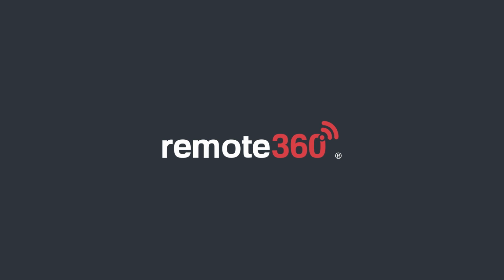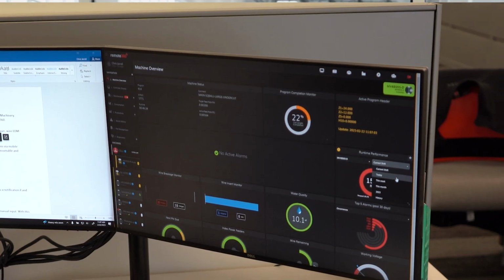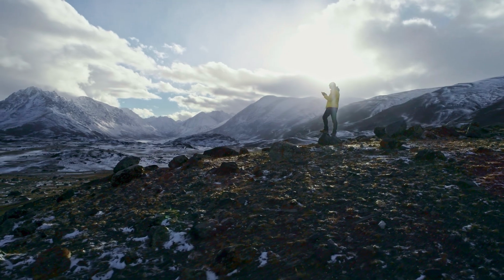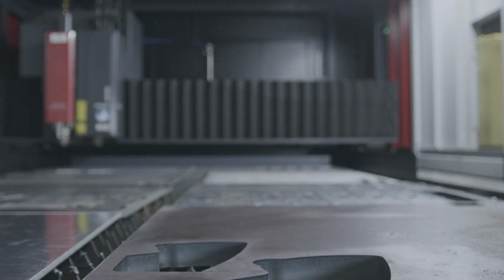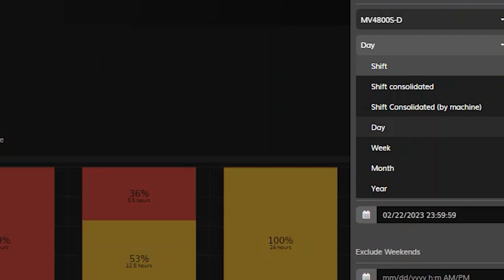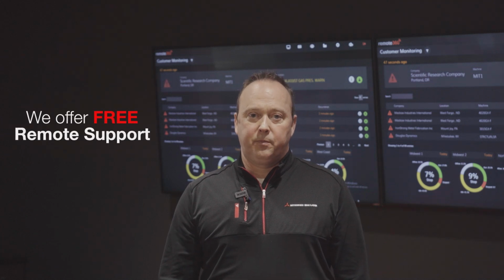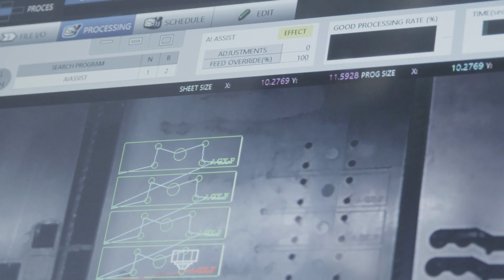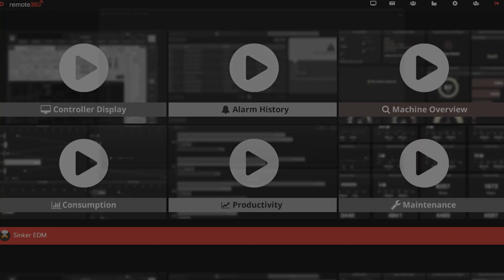Remote360 remotemonitoring mitsubishilaser mitsubishiedm mcmachinery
Analyze, Monitor, Produce.
MC Machinery's remote360® is a robust production monitoring and support solution, designed to provide transparency to your machining processes.